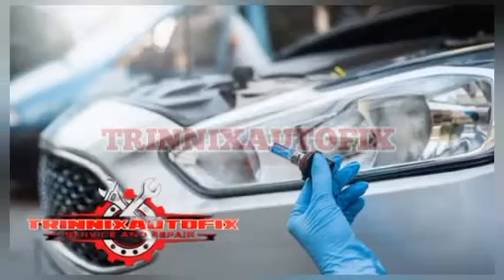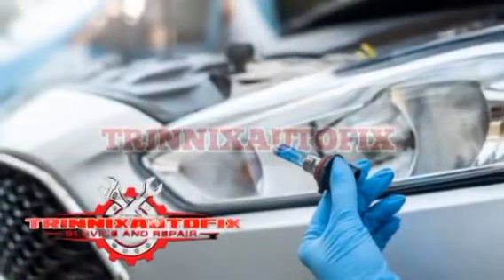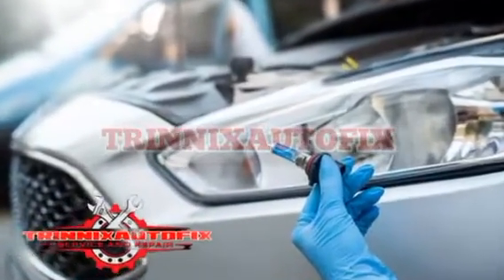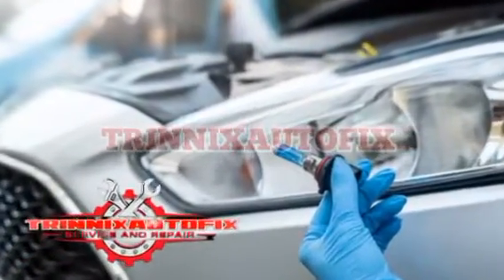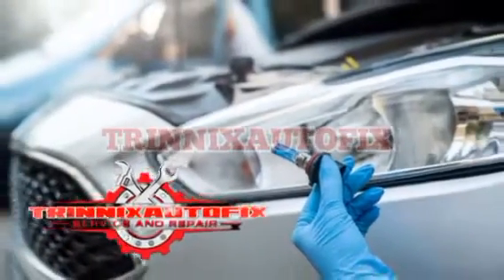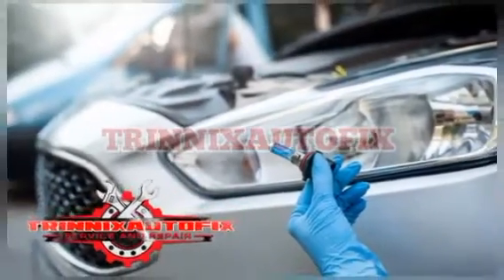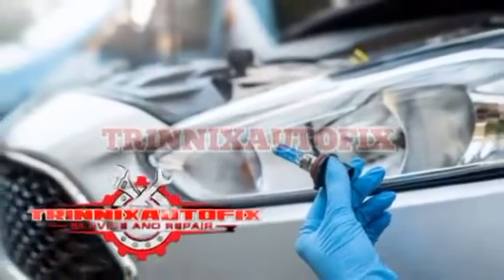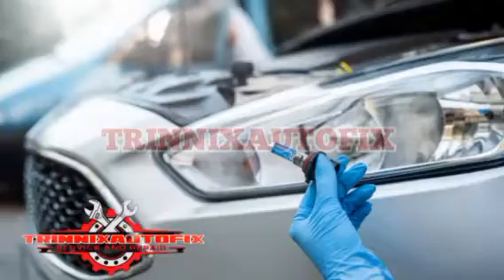both headlights not working causes and how to fix